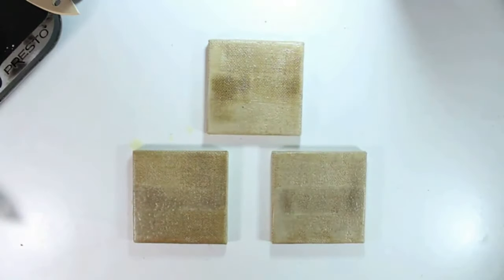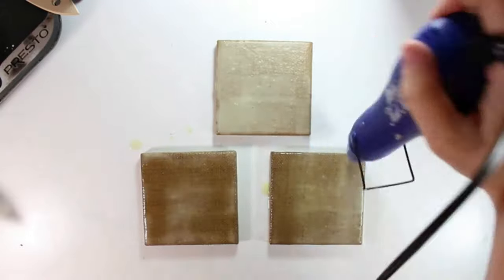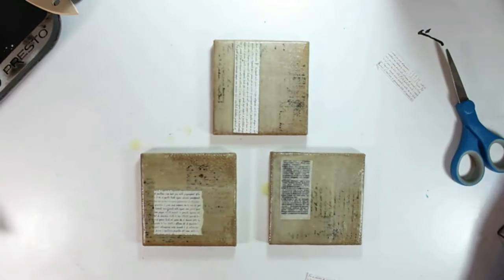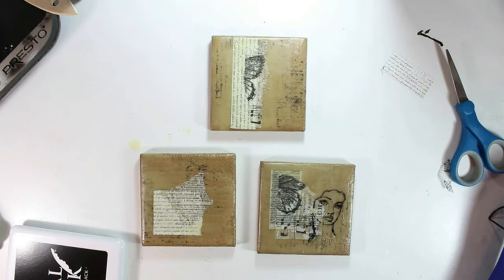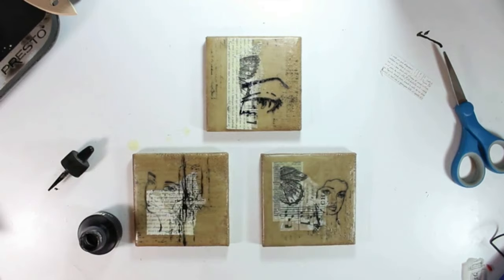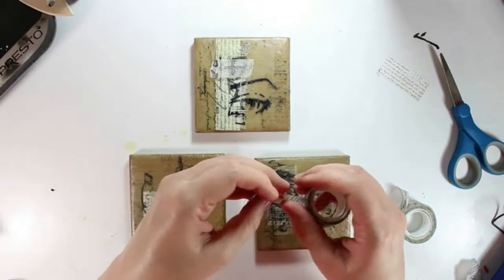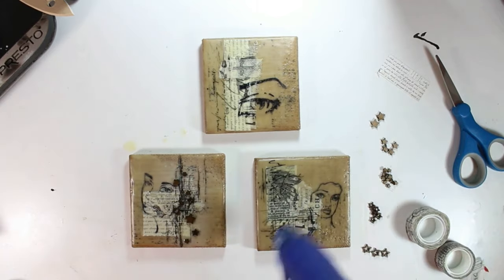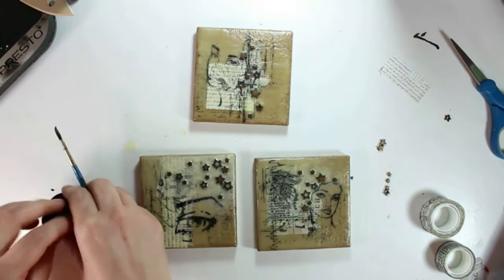Burlap and Encaustic Collage Experiment with Ink and Chipboard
This is an update of one of my most popular projects, except now there's no crappy music and I've added more tips for anyone wanting to try fabric or burlap with their encaustic paintings.

Thank you to all my members!  Your support means sooooo much!